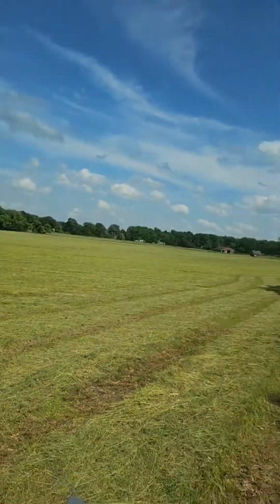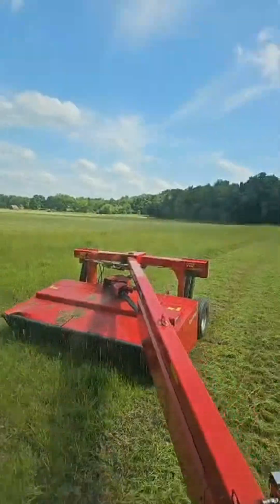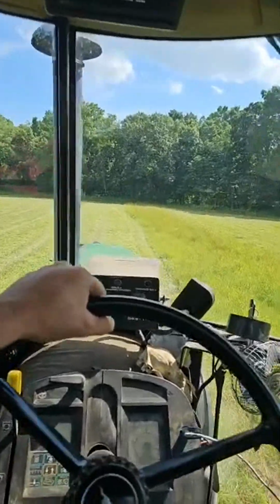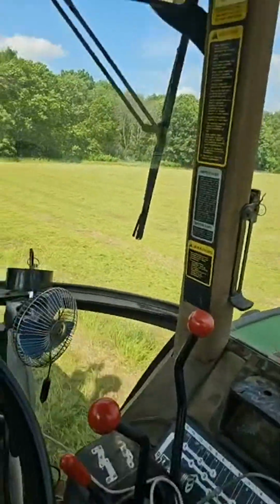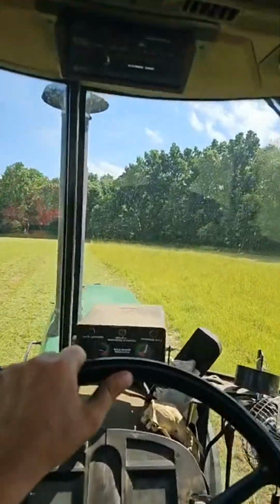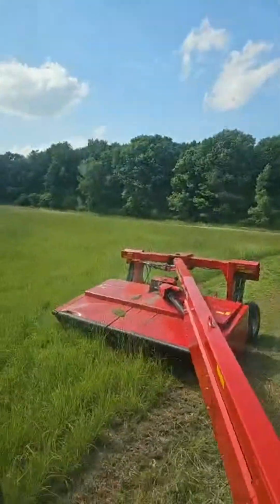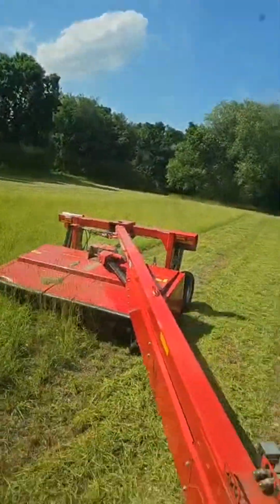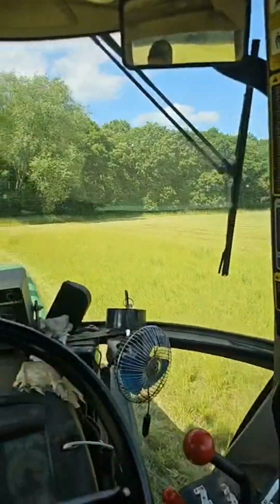Michigan Marine Farmer is live!